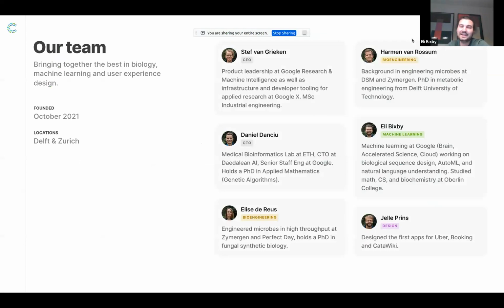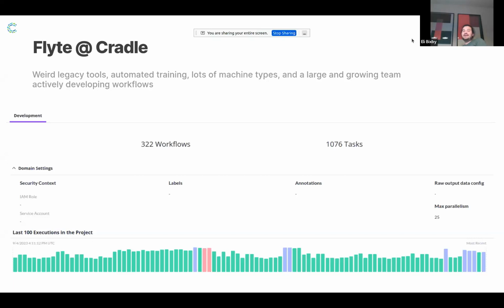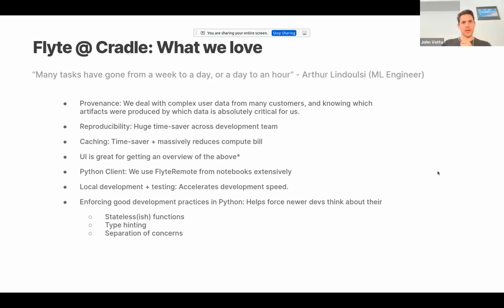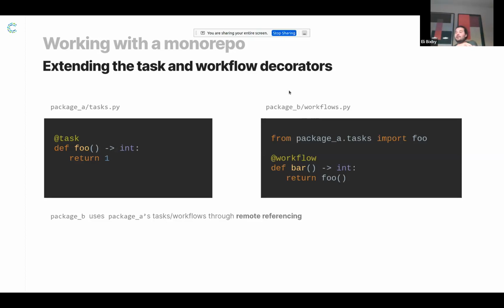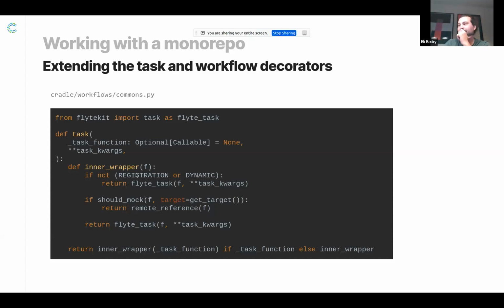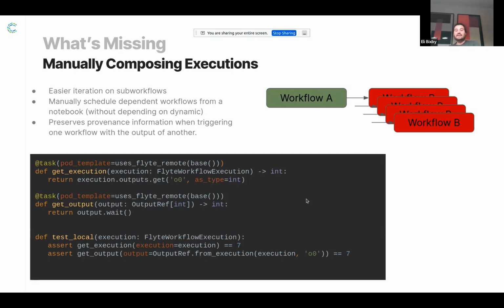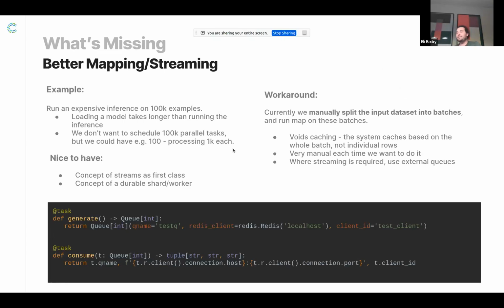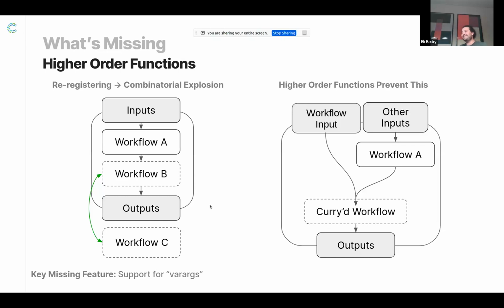Cradle | Designer AI proteins powered by Flyte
Cradle helps biologists design improved proteins in record time using powerful prediction algorithms and AI design suggestions. In this session, Eli Bixby, ML Engineer and co-founder shares about the challenges they faced adopting Flyte, lessons learned and their contributions to the Flyte project.

00:00 What is Cradle?
03:34 Flyte at Cradle
06:05 Flyte@Cradle: what we love
12:04 First challenge: working with a monorepo
21:19 What's missing
38:10 Q&A

Joins us every other Tuesday at 9:00a.m. PT. Add the event to your calendar